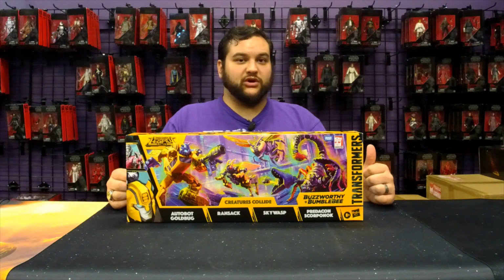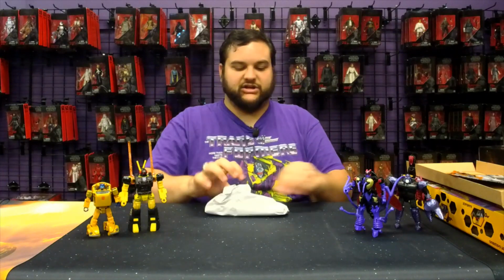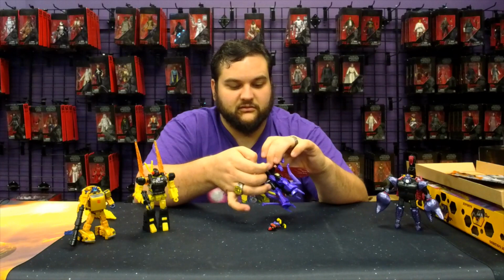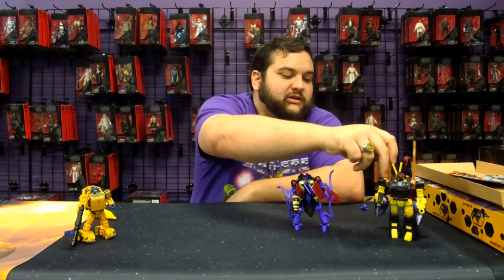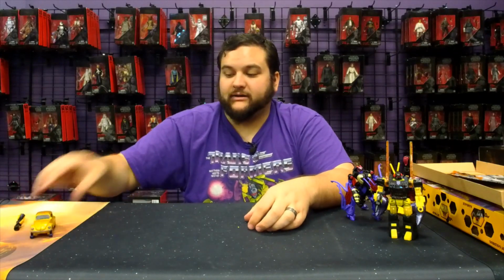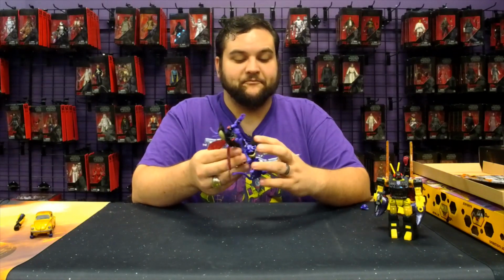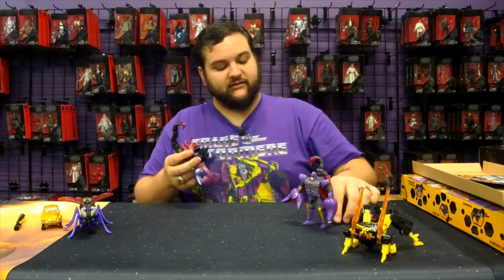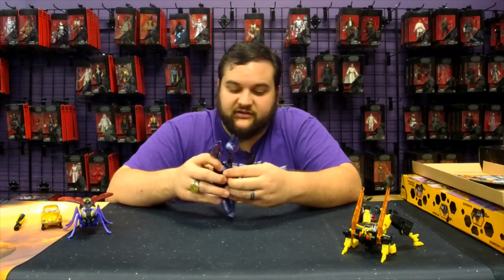Transformers Legacy Buzzworthy Creatures Collide Pack Review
Today's Transformers Thursday review features the Buzzworthy Bumblebee Creatures Collide figure pack. This pack includes Goldbug, Ransack, Skywasp, and Scorponok based on the original toy colors.